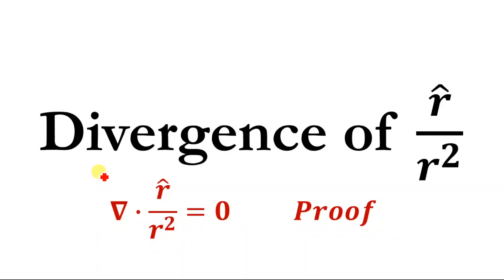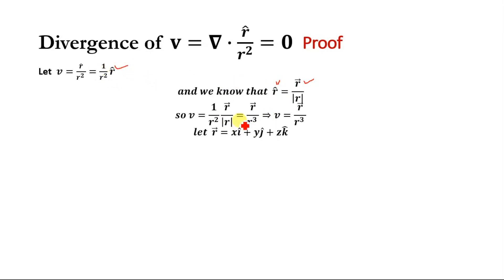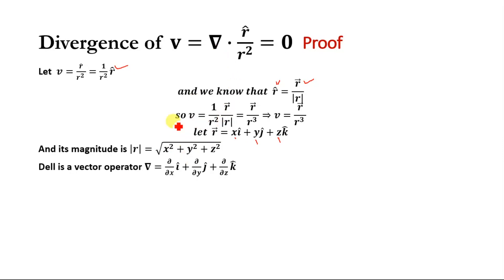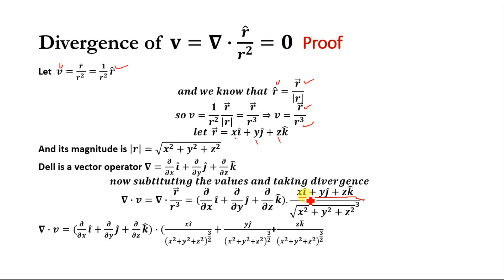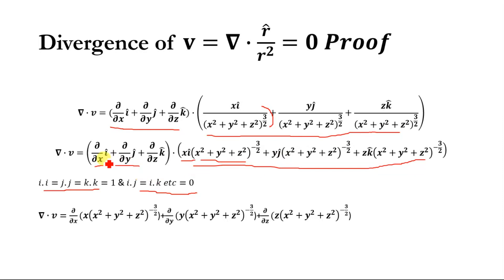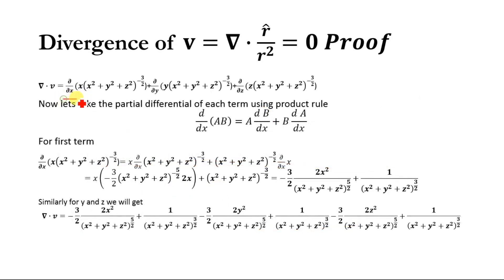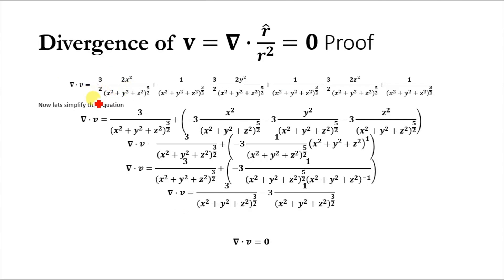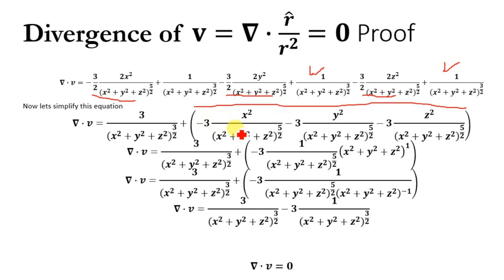Divergence of r hat over r square (dell dot r unit vector by r magnitude)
Divergence of (dell . v = dell . rˆ/r 2) r hat (r unit vector) by r square (r magnitude) is equal to zero.
In this video we have proved that the divergence of r unit vector by r magnitude square is zero.
Sketch the vector function
v =rˆ/r 2 ,and compute its divergence. The answer may surprise you. can you explain it?